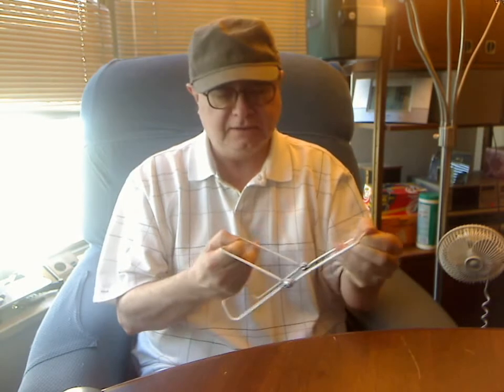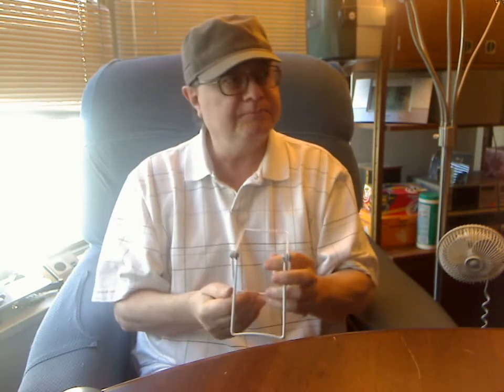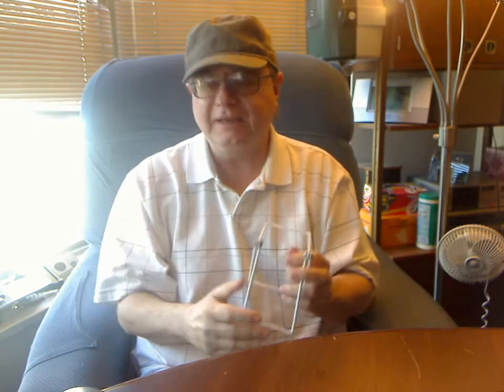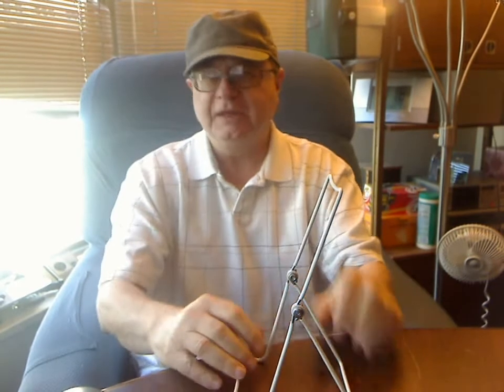adjustable great iPAD stand!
adjustable iPAD stand.